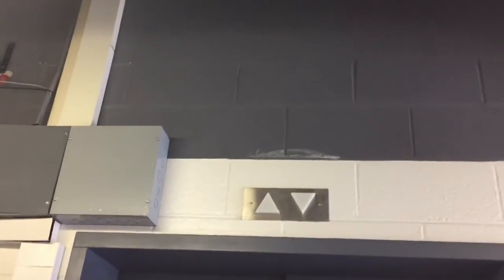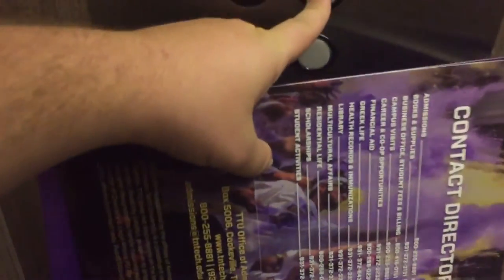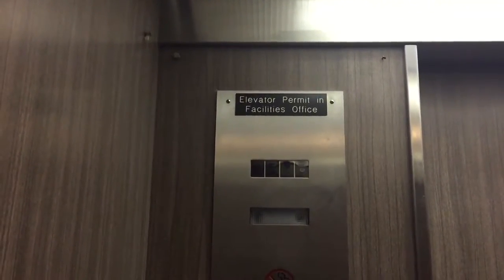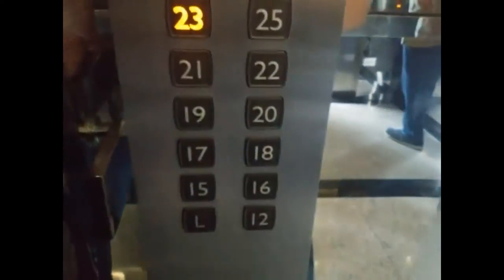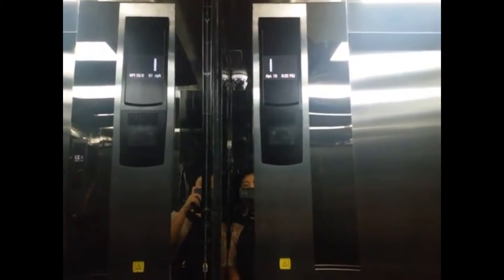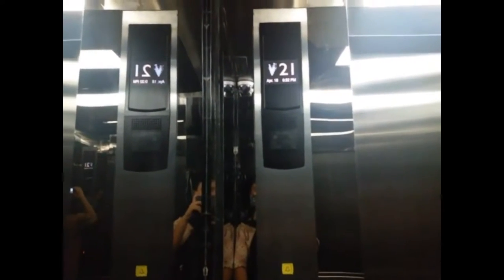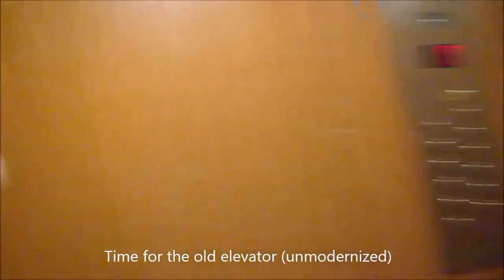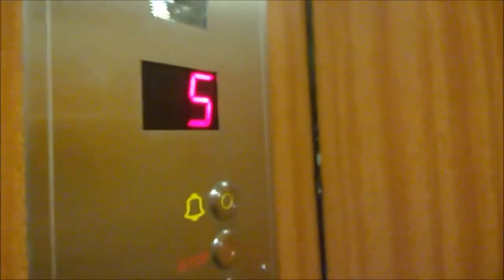Round 1-16: The Elevators Of The Year 2015!